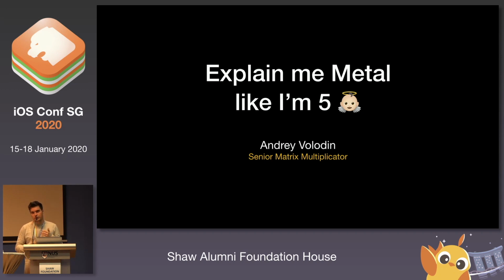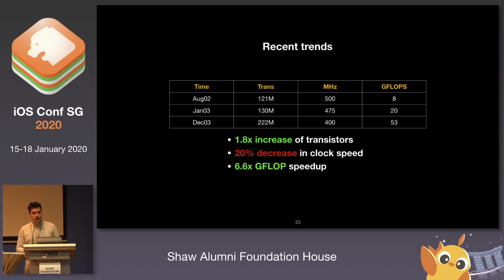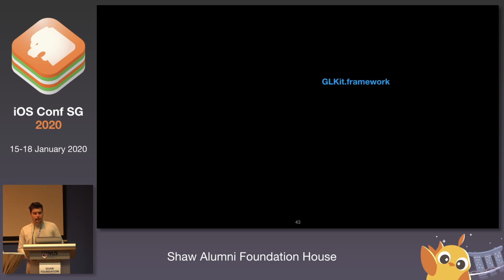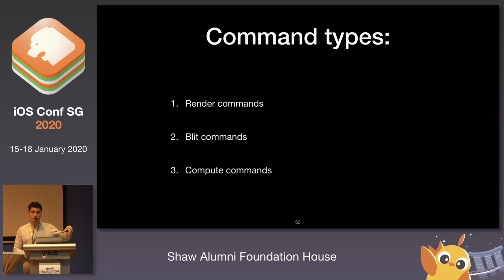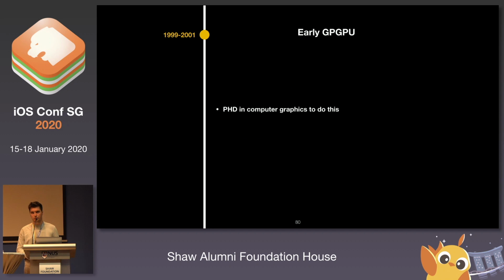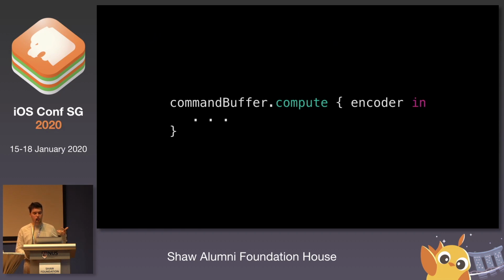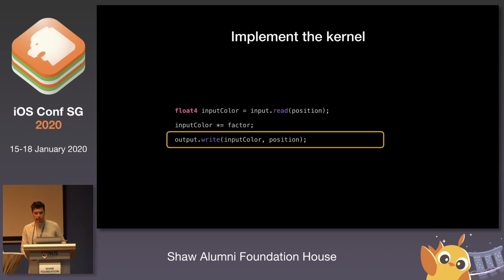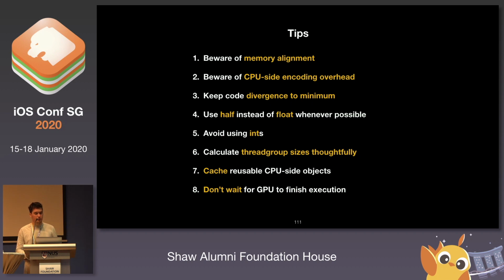Explain me Metal like I'm 5 - iOS Conf SG 2020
This talk is dedicated for the audience that has minimal or no experience with GPU programming on iOS or elsewhere. We will go through on how GPU works and what specific distinction Metal has. Andrey will show how to write modern Metal pipeline that works just blazingly fast and can be easily understood.

Cocos2D-ObjC lead developer, creator of world’s first pure Swift Android game engine, leading developments of two apps full of AI and CV with over 100M downloads at Prisma AI.